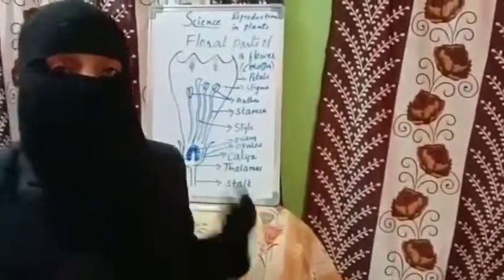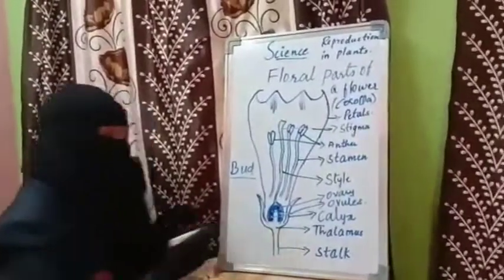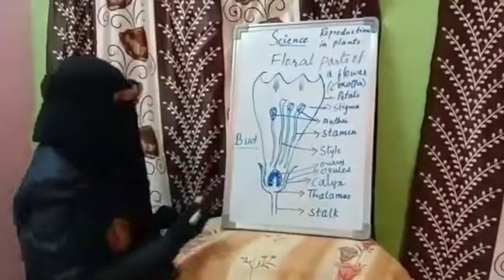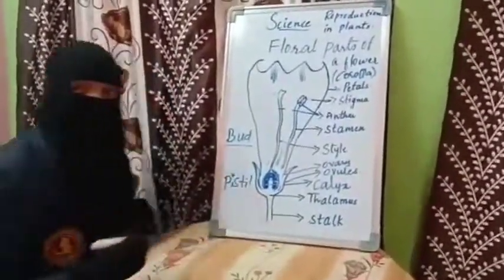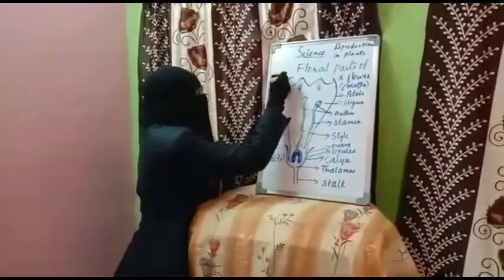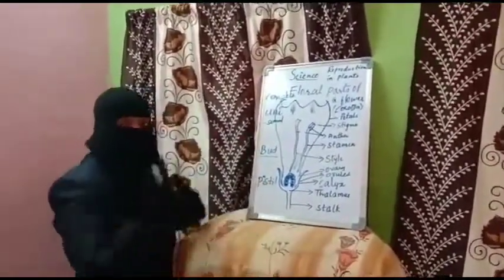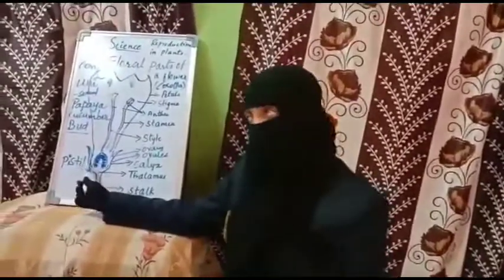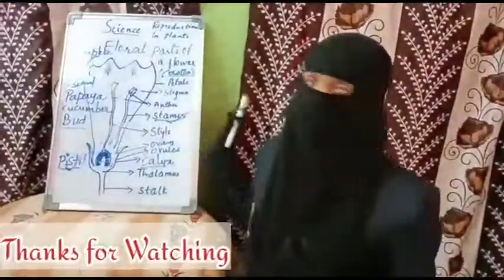REPRODUCTION IN PLANTS | CLASS 7 | KAKATIYA PUBLIC SCHOOL NZB | Miss. Safiya